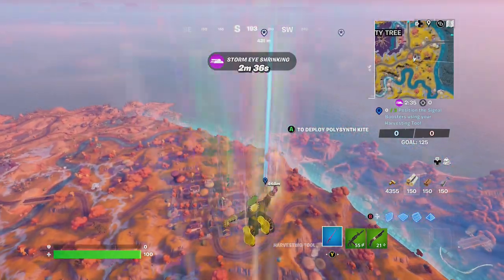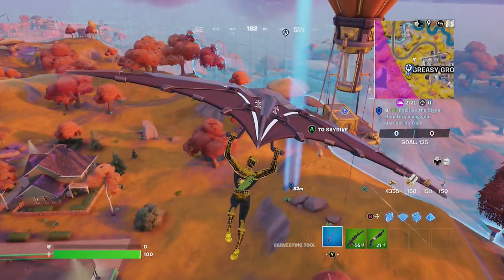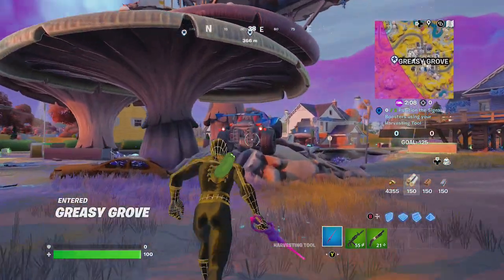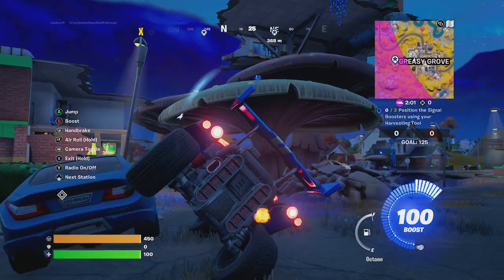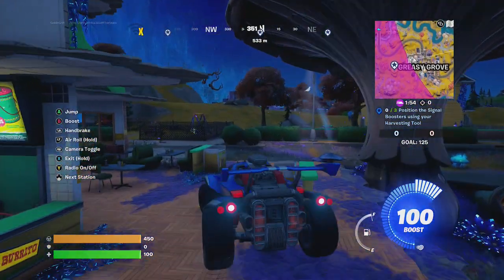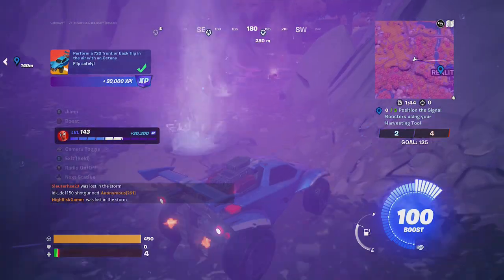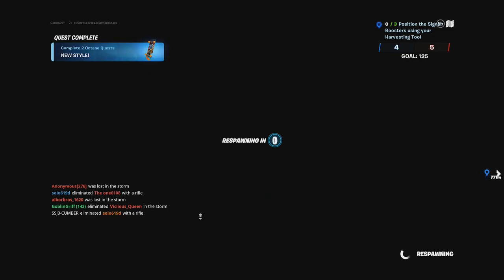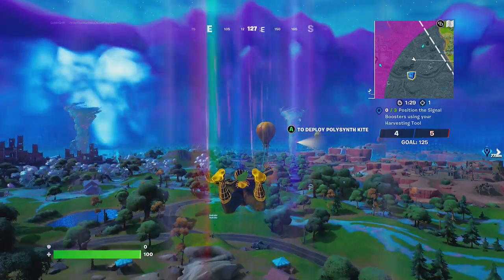How to Perform a 720 front or back flip in the air with an Octane | Fortnite Octane Bonus Goals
Please enjoy this video of Goblin Griff showing you How to Perform a 720 front or back flip in the air with an Octane. This is a Fortnite Chapter 3 Season 4 Octane Bonus Goals Questline. Enjoy!